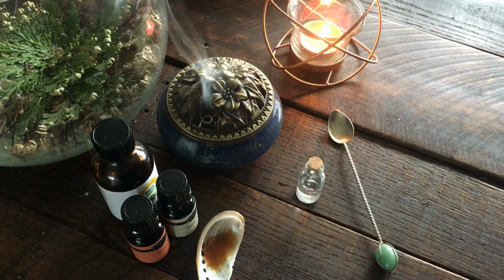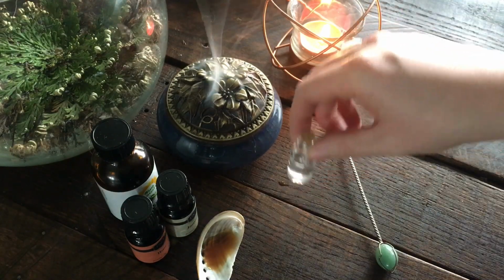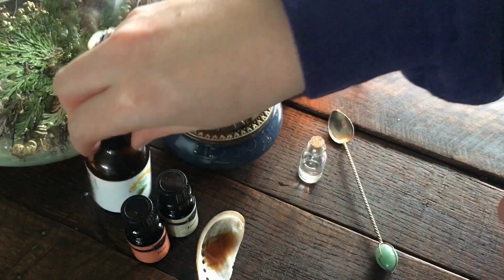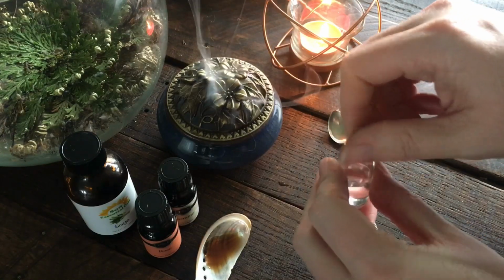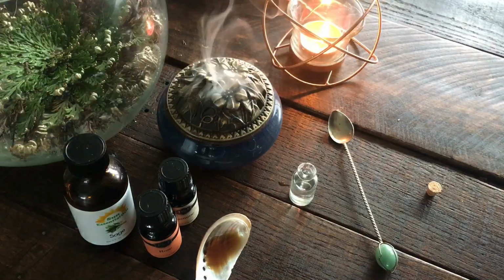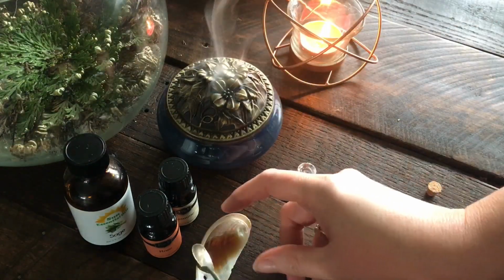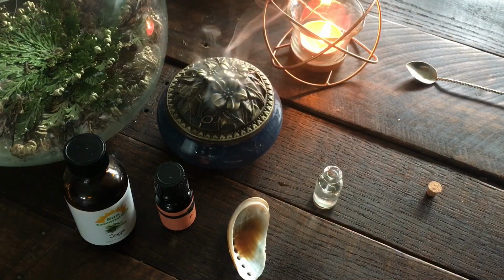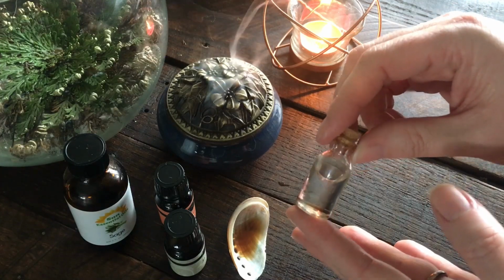Full Moon Oil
This simple full moon oil can be used to anoint candles, in your rituals, or for yourself whenever you need that added benefit of the full moons power. Note- please be careful when using essential oils. Many are not safe to use directly on your skin. The use of a carrier oil is recommended. Do your research before using any essential oils. Never use on pets or ingest.